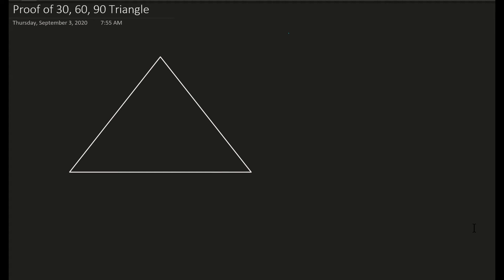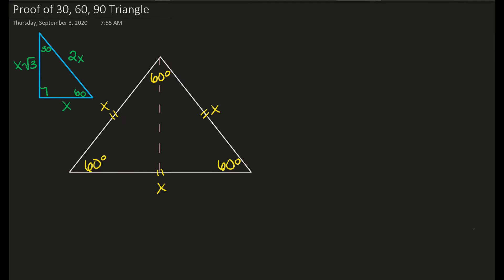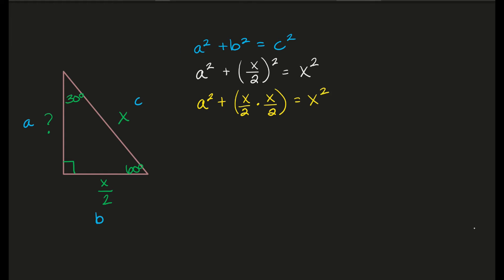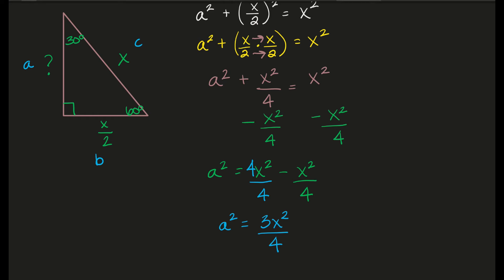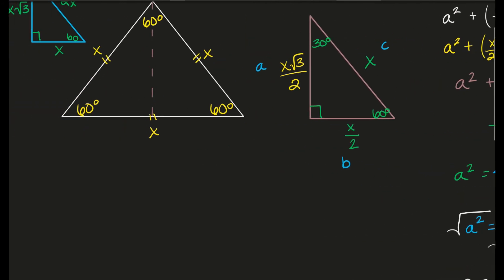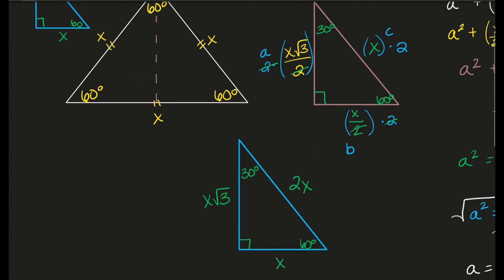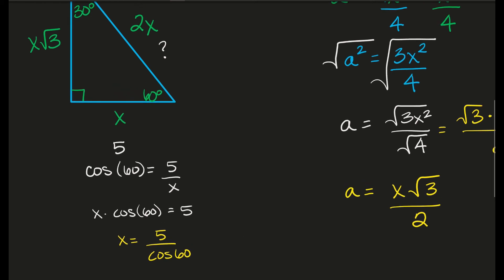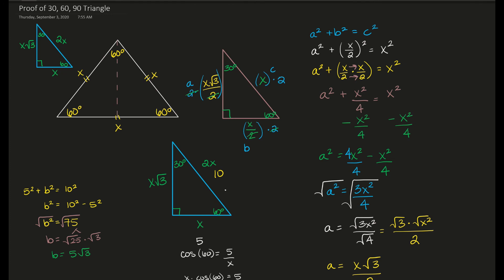Proof of 30, 60, 90 Triangle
In this video I prove the rule for the special right triangle with angles 30, 60, and 90 degrees.